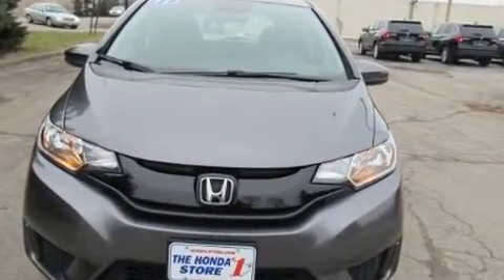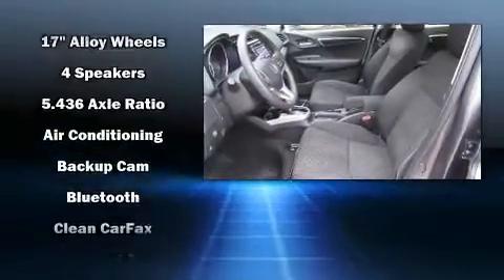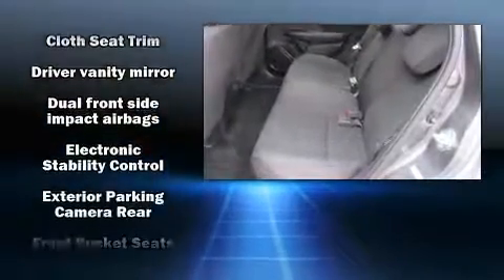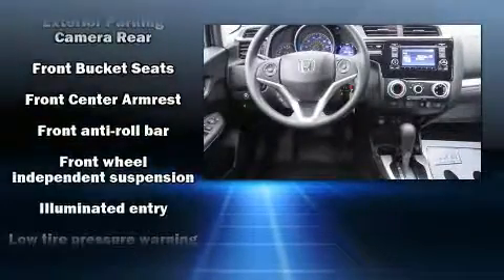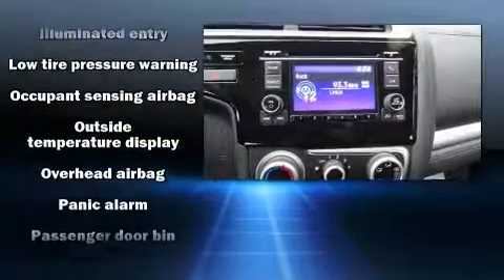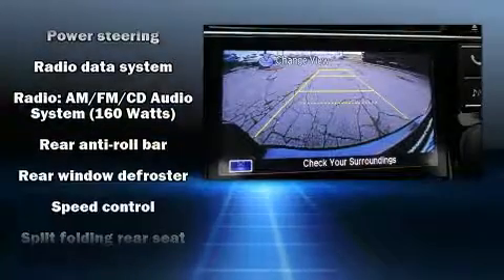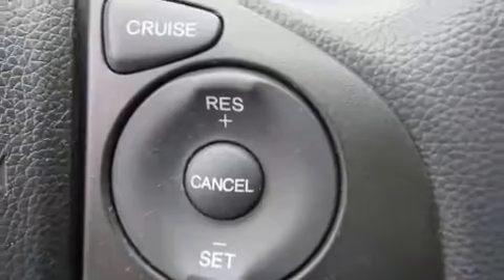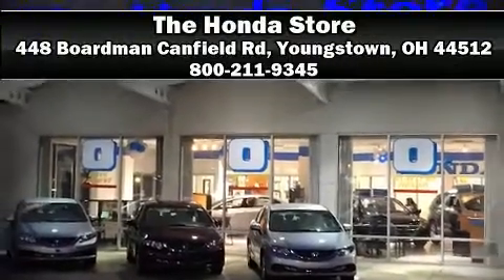2017 Honda HR-V LX AWD in Youngstown, OH 44512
You can expect a lot from the 2017 Honda HR-V. With fewer than 25,000 miles on the odometer, this 4 door sport utility vehicle prioritizes comfort, safety and convenience. Smooth gearshifts are achieved thanks to the 1.8 liter 4 cylinder engine, and for added security, dynamic Stability Control supplements the drivetrain. All wheel drive provides for safe passage, regardless of road or weather conditions. Top features include a split folding rear seat, a rear window wiper, a tachometer, front bucket seats, tilt and telescoping steering wheel, power windows, cruise control, and remote keyless entry. You and your passengers will enjoy the stereo system, which includes a CD player with MP3 capability, and 4 speakers, providing excellent sound throughout the cabin. Honda ensures the safety and security of its passengers with equipment such as: head curtain airbags, front side impact airbags, traction control, ignition disabling, and 4 wheel disc brakes with ABS. Brake assist technology provides extra pressure when applying the brakes. It also arrives with a Carfax history report, providing you peace of mind with detailed information. We pride ourselves in consistently exceeding our customer's expectations. Stop by our dealership or give us a call for more information.